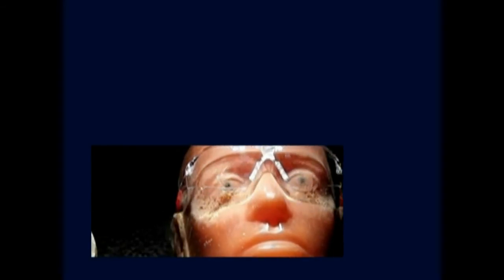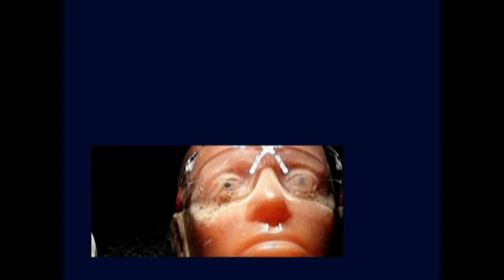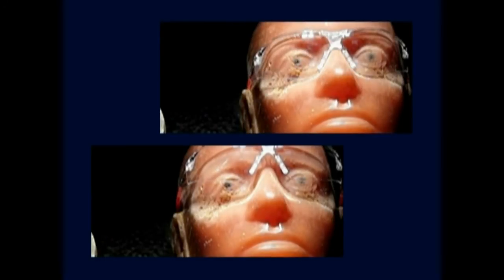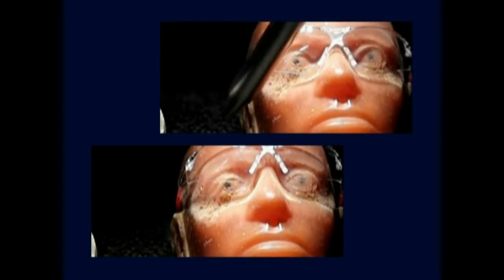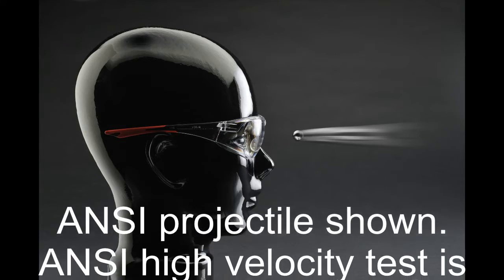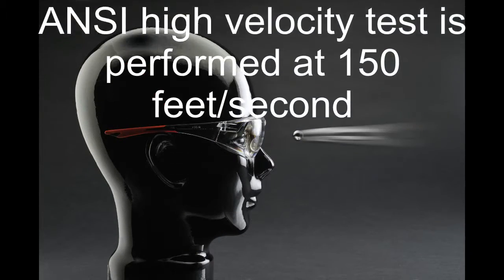Elvex Avion safety glasses: Ballistic and high mass tests.avi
This video shows Elvex Avion safety glasses being subjected to the US Military ballistic Vo testing as well as high mass testing to ANSI Z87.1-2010. The Avion glass passes these test with flying colors. For comparison we also test a sunglass, and it does not fare so well.